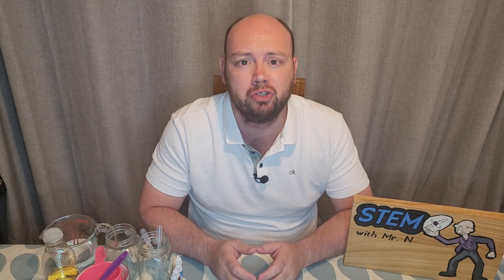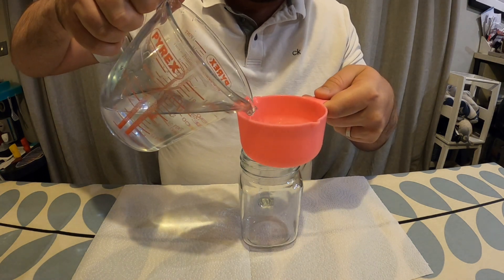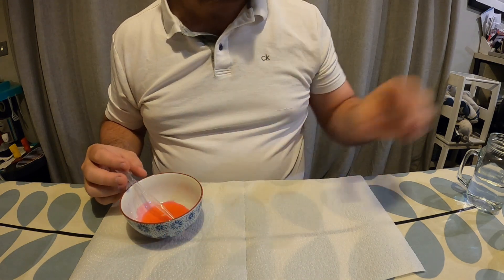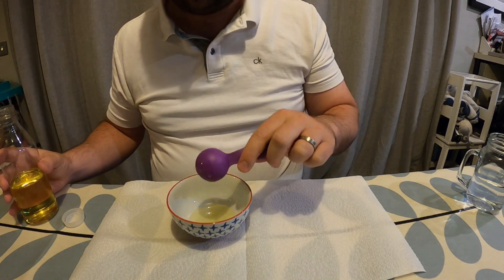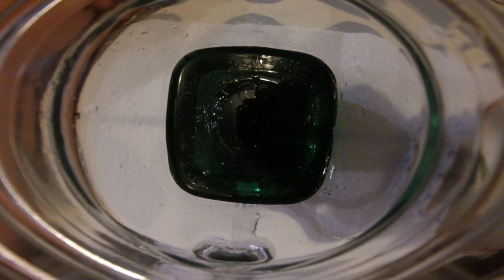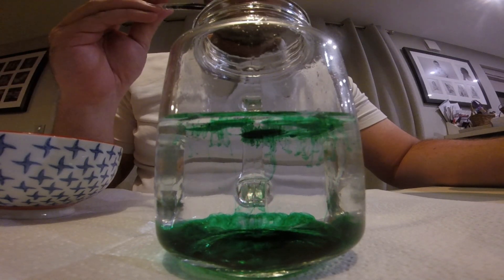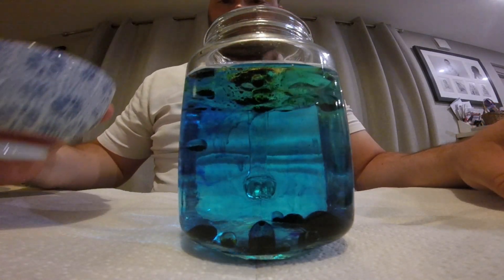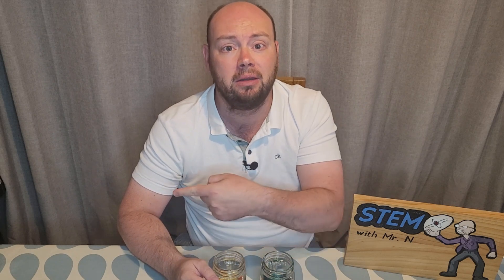How to Make Underwater Fireworks (STEM education activity)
Normally, when we think of fireworks we think of looking up into the sky. However, by exploring the different chemical properties of different combinations of liquids, you can make impressive colour bursts in jars of water using a couple of simple household ingredients. In this video, I explore the chemical properties of water, oil and food colouring, and show you different ways of making underwater fireworks!